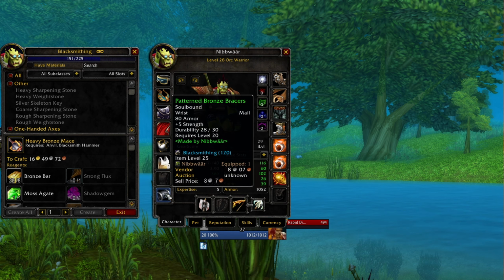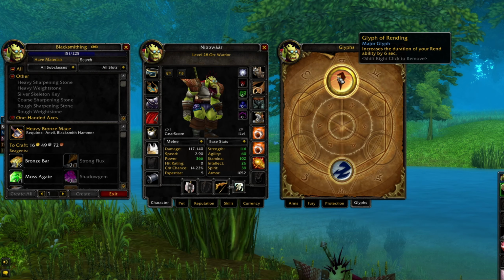This Gonna be Hard Challenge - Arms Warrior PvP WotLK Classic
This Gonna be Hard Challenge - Arms Warrior PvP Warmane Wotlk Classic

0:00 - Intro, gear
3:37 - Forbidden zone

1. Plater - enemy plates
2. NamePlatesAuras - buffs & debuffs above enemy plates
3. Quartz - casting bars and AA timer
4. Sexy map - map skin
5. Totem plates - to see clear totems from shaman
6. CooldownTimeLine2 - Cd timeline at the bottom
7. Big debuffs - important big debuffs on enemy icon
8. Weak Auras
9. OmniBar - enemy CD bar above cast bar